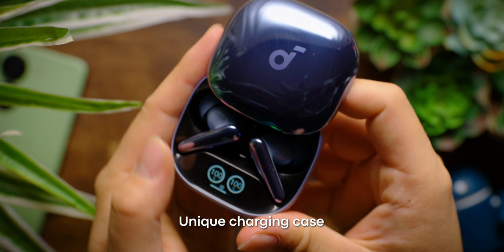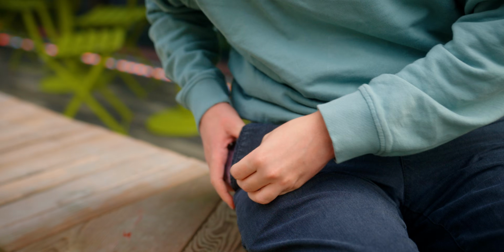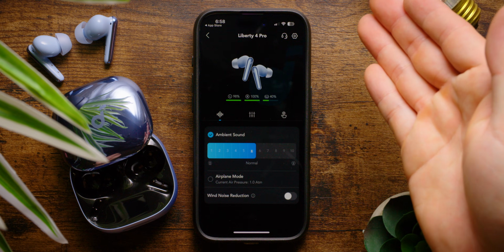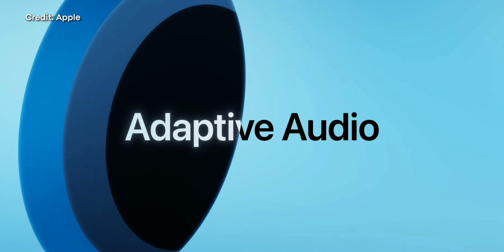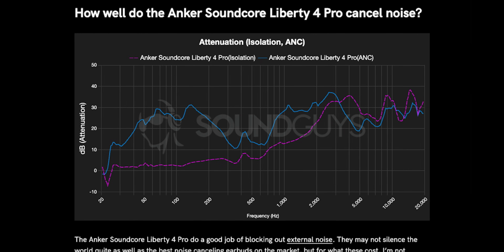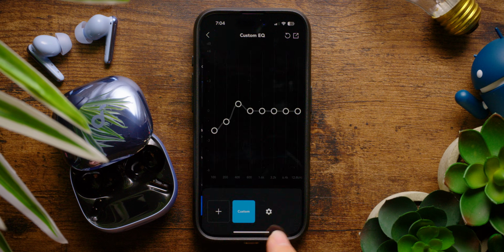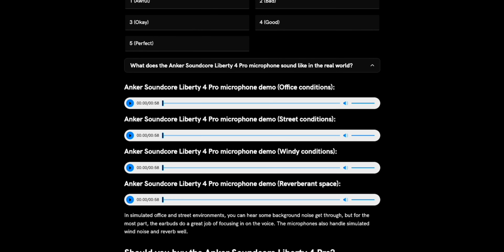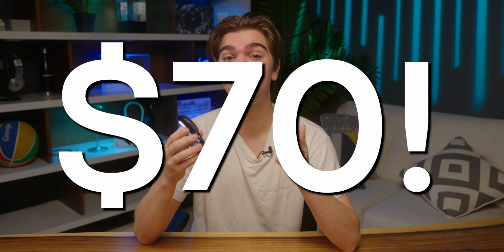Anker Soundcore Liberty 4 Pro Review: One of the BEST Earbuds for $129!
Audio expert, Chase Bernath, talks about his experience with the new Anker Soundcore Liberty 4 Pro—a feature-packed pair of wireless earbuds priced at just under $130. Find out why these earbuds are one of the best bang-for-buck options on the market in our review!

00:00 Wow.
00:11 Charging case touch screen
02:11 Earbud design and fit
02:27 Soundcore app features
04:04 Connectivity
04:28 Battery life
04:45 Active noise cancelation (with lab measurements)
05:39 Sound quality (with lab measurements and MDAQS)
06:46 Spatial audio
07:00 Microphone quality
07:26 Should you buy the Anker Soundcore Liberty 4 Pro?